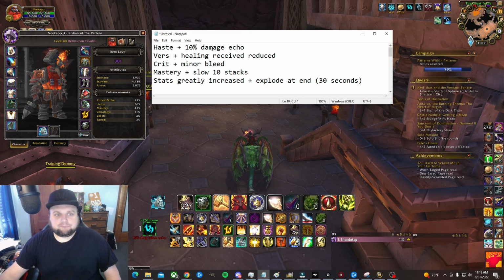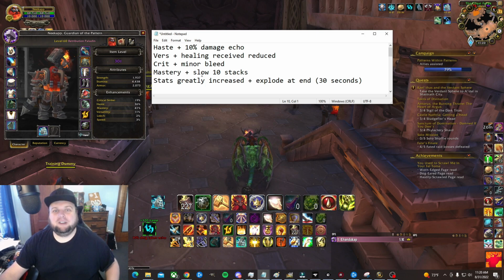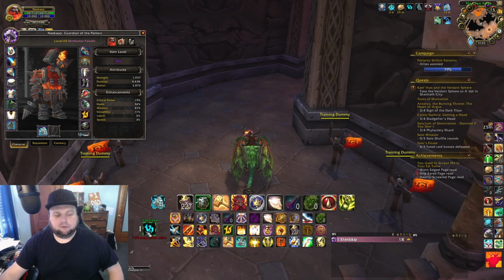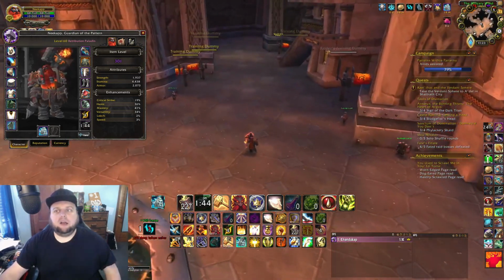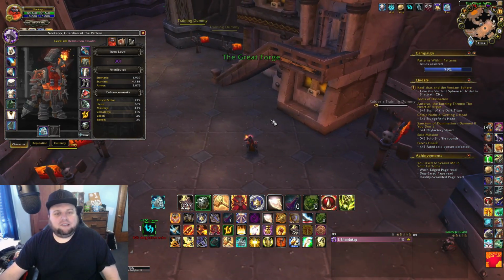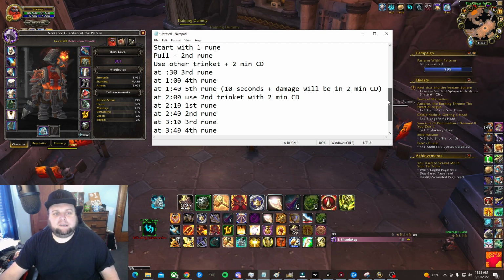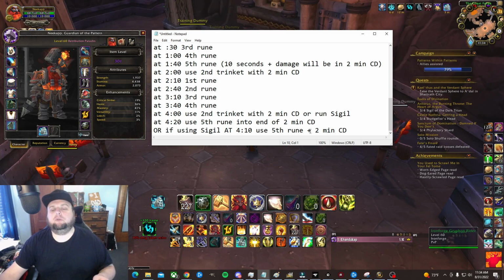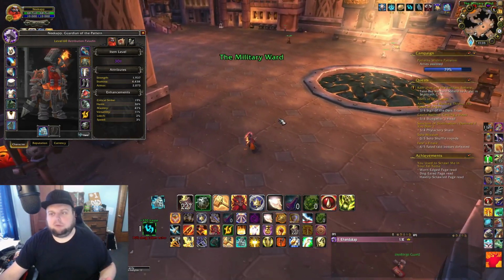Scars of Fraternal Strife | How It Works | Tips & Tricks | Ret Paladin Usage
In this video I go over hopefully everything about scars of fraternal strife trinket.
This is a kiss curse trinket that can be very powerful or go horribly wrong.